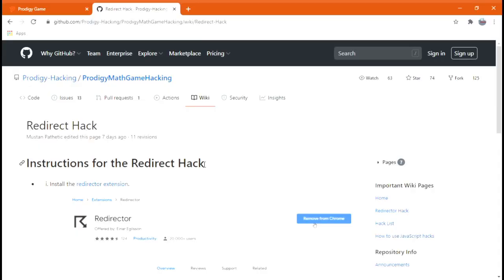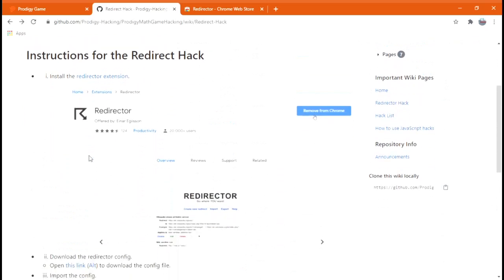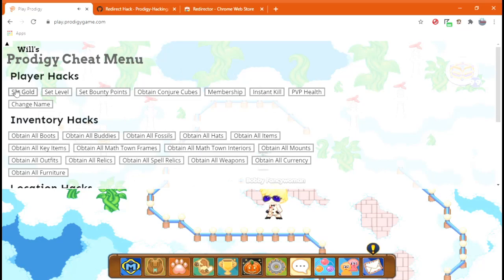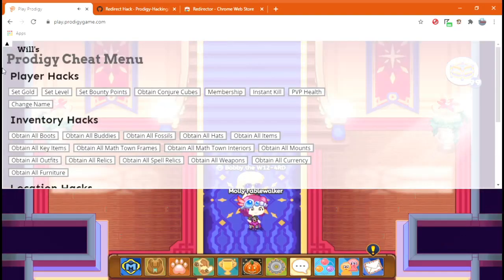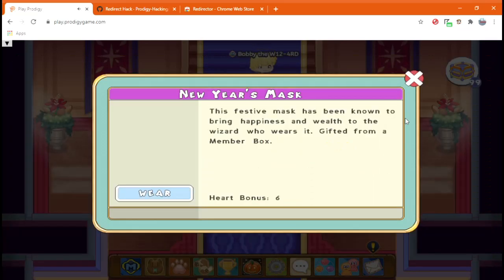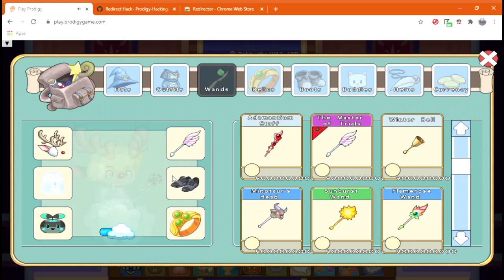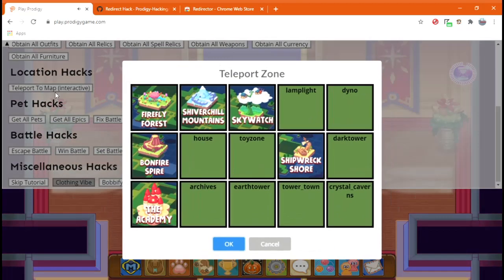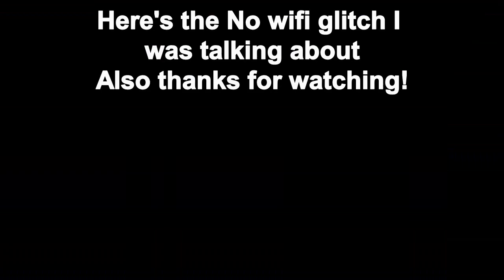PRODIGY HACK!! MEMBERSHIP, INFINTE EVERYTHING, ALL PETS PLUS MORE!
Go to my new vid! This the updated one